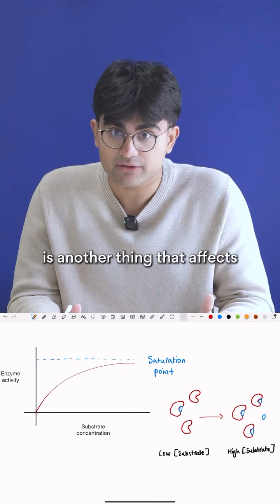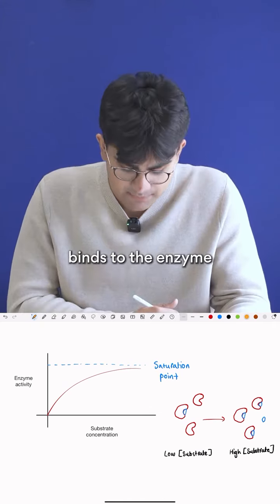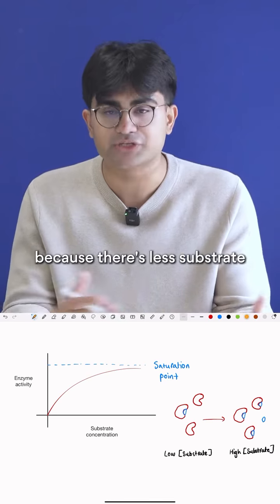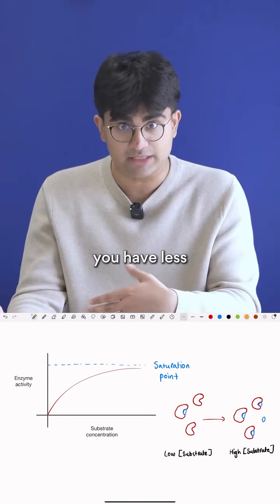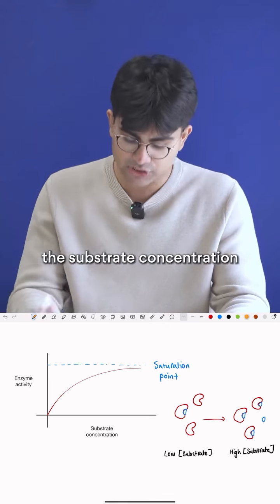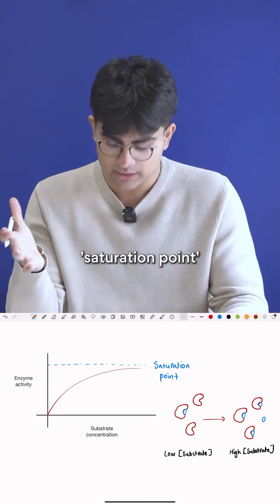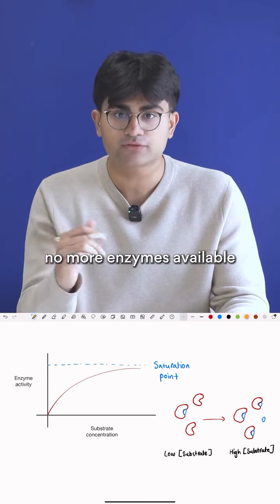HSC Biology: Why Enzymes Matter (99.95 ATAR Tip)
Do you know the importance of Enzymes in Biology? 🔬 Watch as Hasan (99.95 ATAR 🌟, Head of Biology) highlights this key concept for Module 1 Preliminary Biology! 🧬